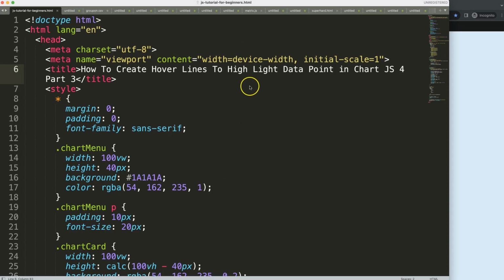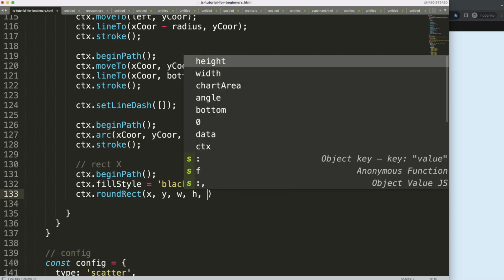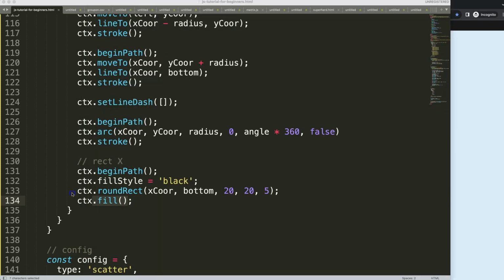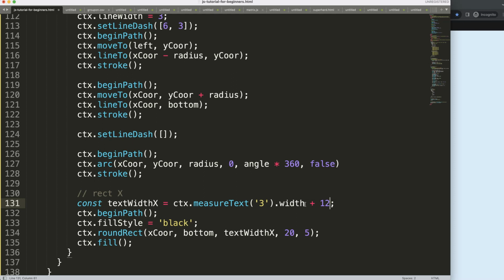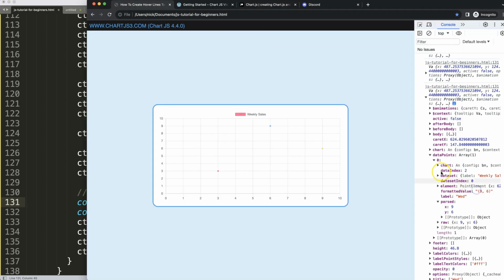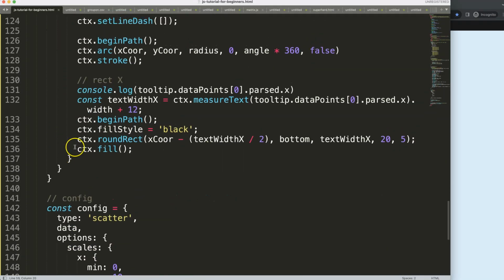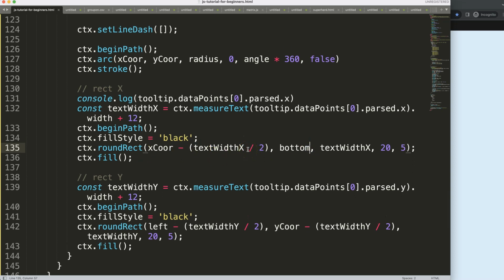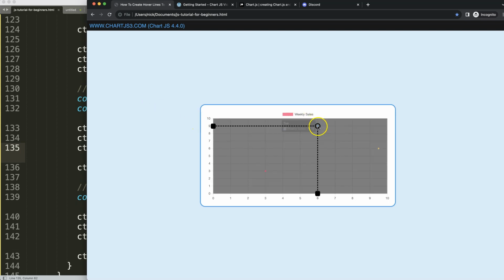How To Create Hover Lines To Highlight Data Point in Chart JS Part 3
In this video we will explore how to create hover lines to highlight data point in chart js. This is part 3.

We will be using a custom plugin to create lines that only display once you hover on the data point. Besides that we will create a dark overlay on the chartArea.

▬ Materials/References  ▬▬▬▬▬▬▬▬▬▬

Chart JS Dashboard Series:
👍 Most Liked Video Series:

▬ About Us  ▬▬▬▬▬▬▬▬▬▬▬▬